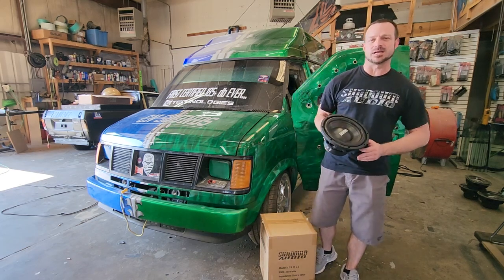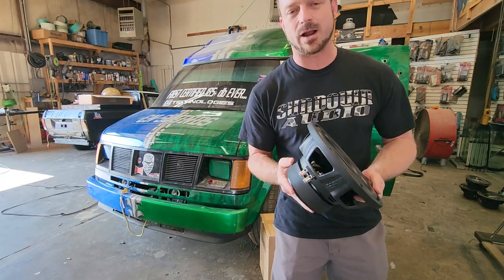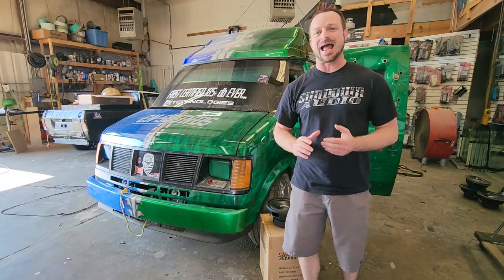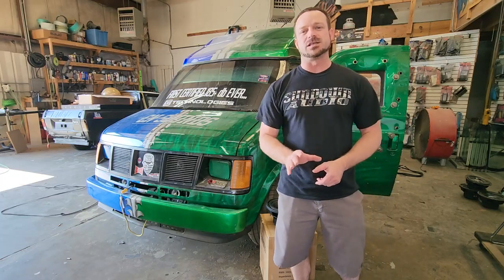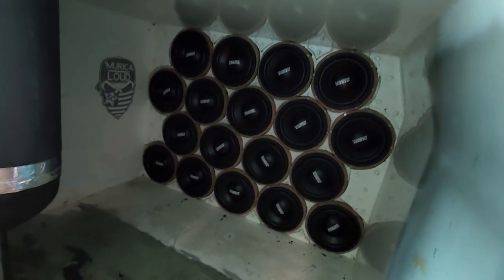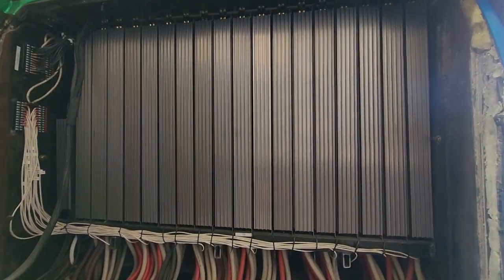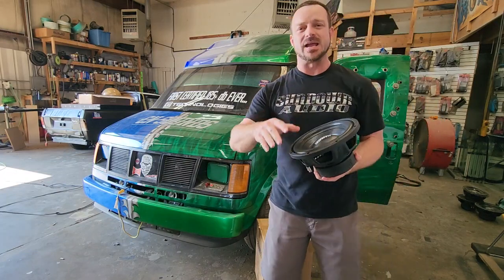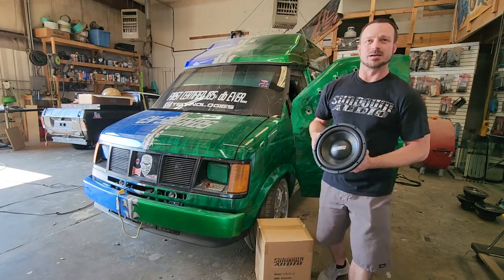Sundown Audio LCS-10" Subwoofer Give-Away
Shop 4 Sound here for the best prices & fastest shipping